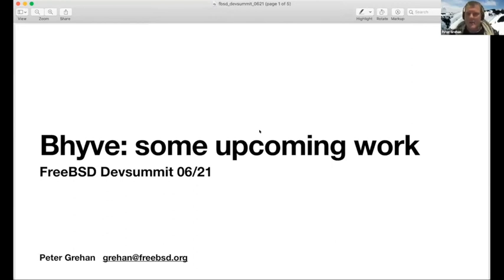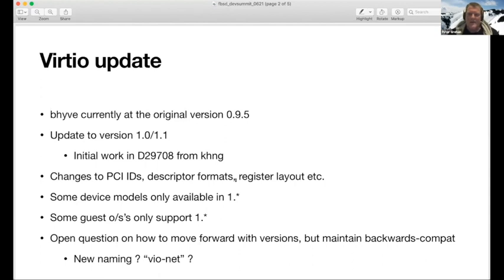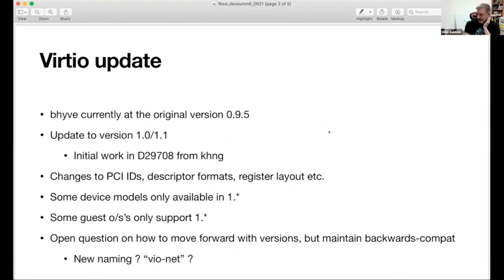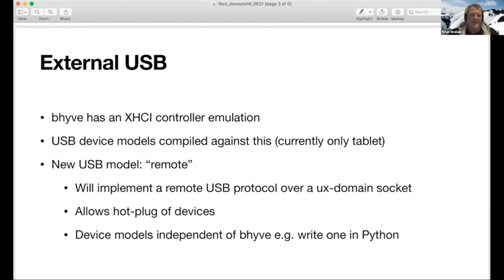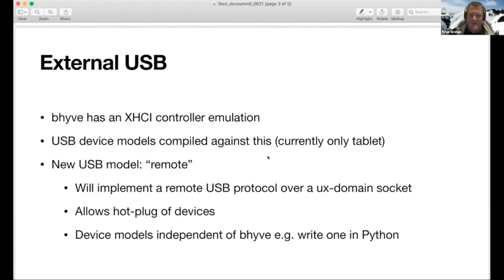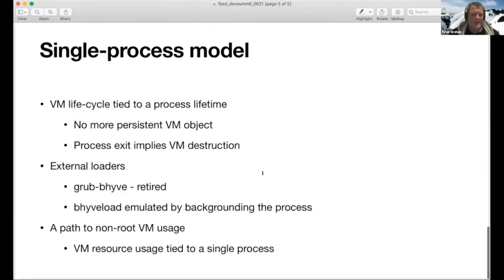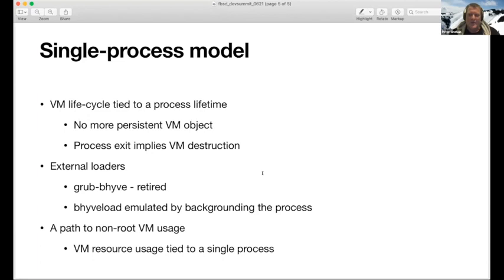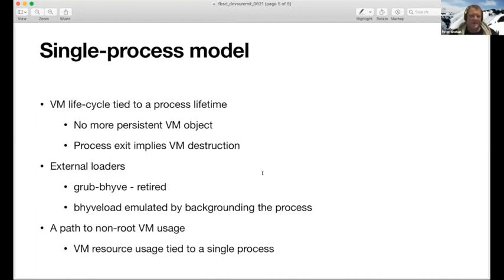June 2021 FreeBSD Developer Summit: Desktop/Distro Panel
Ed Maste leads a panel of FreeBSD Desktop Distros and developers including GhostBSD, HelloSystem and those working on graphics.